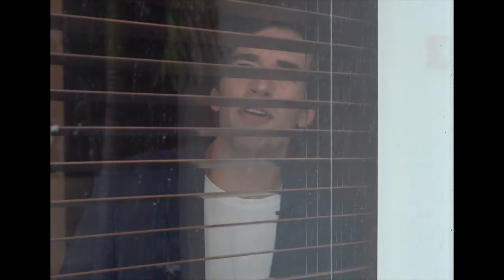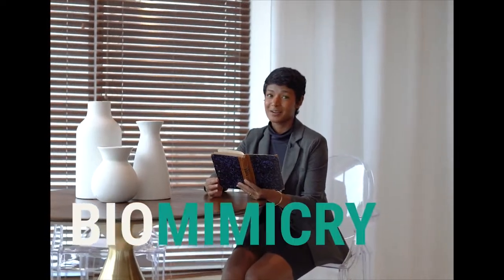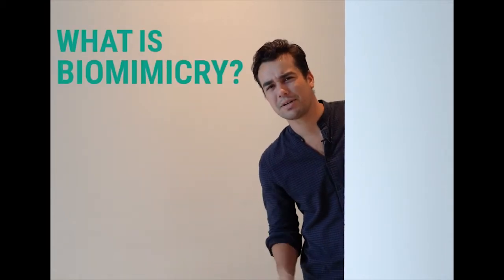Biomimicry: Nature's Perfect Solution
Dive into biomimicry with us and see where we get our inspiration from.

Facebook: Okeanos I Made From Stone